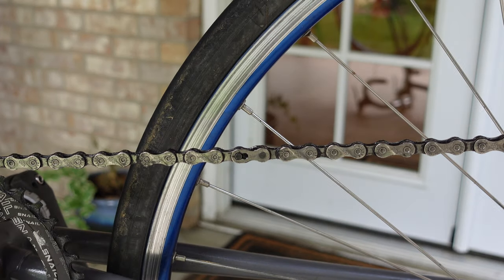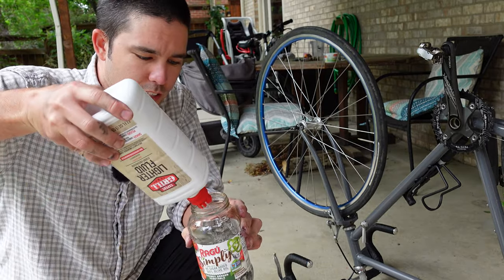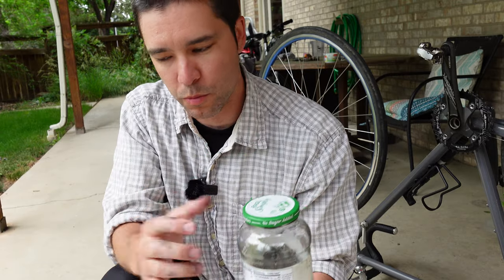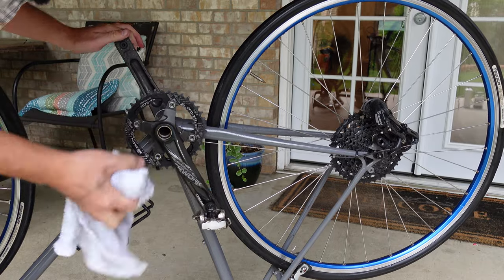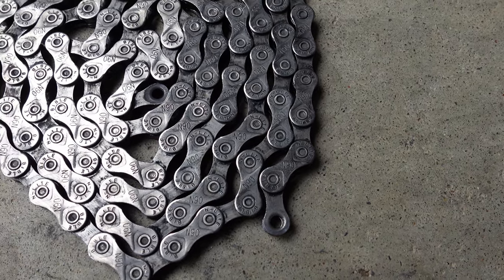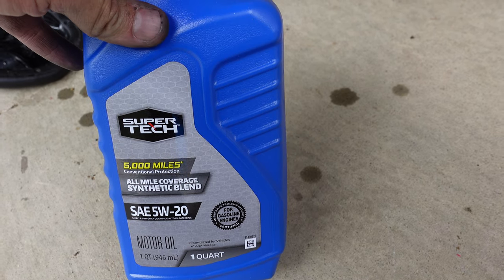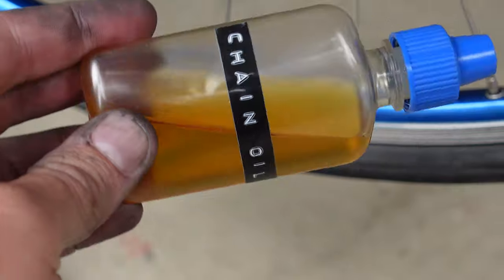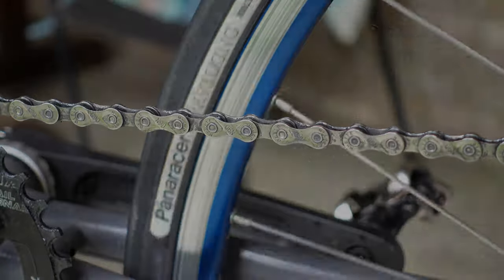use MOTOR OIL on your bike chain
In this video I share how I maintain my bicycle chain.